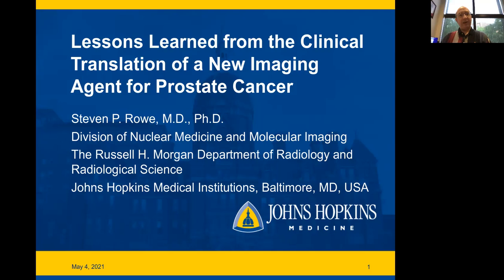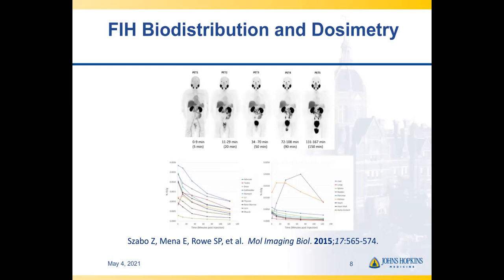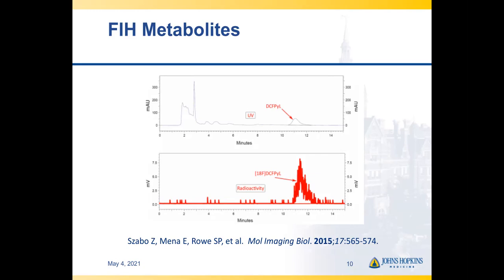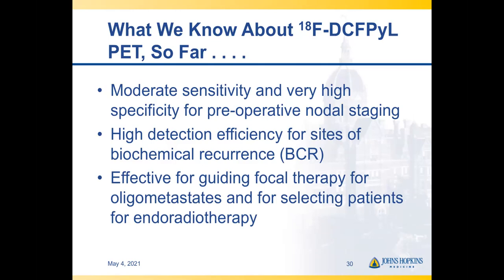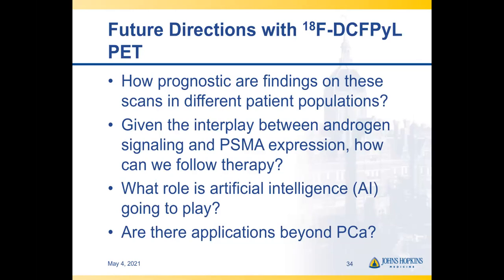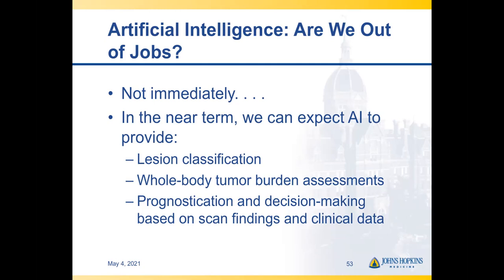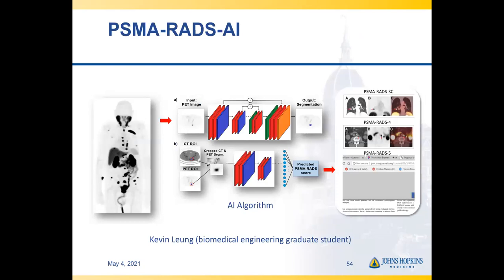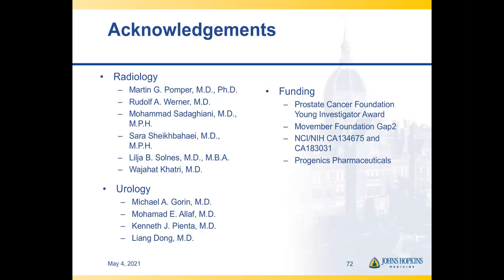Lessons Learned from the Clinical Translation of a New Imaging Agent for Prostate Cancer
This talk discusses the considerations for translating a new imaging agent for cancer.